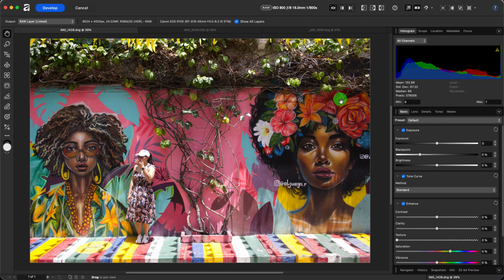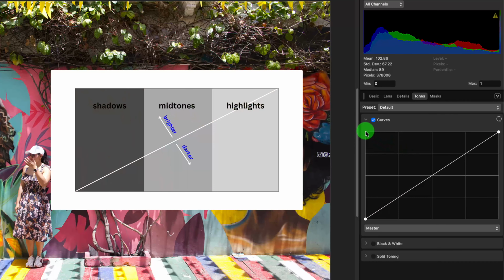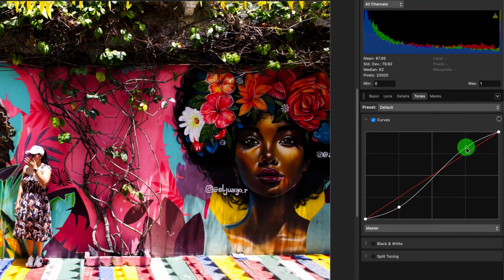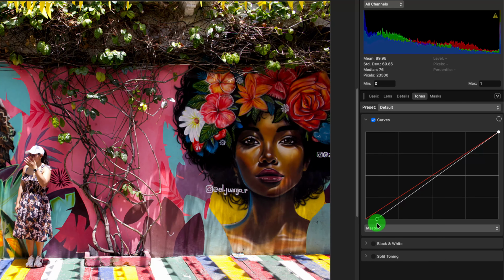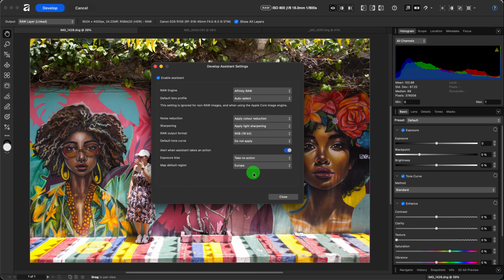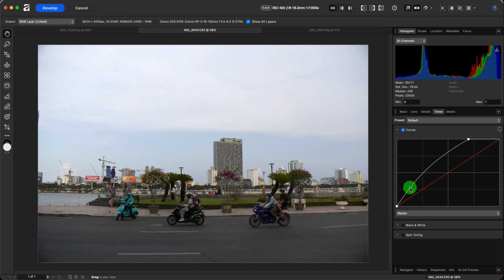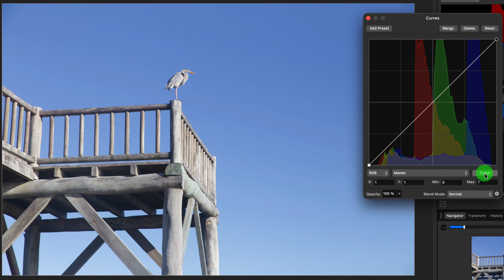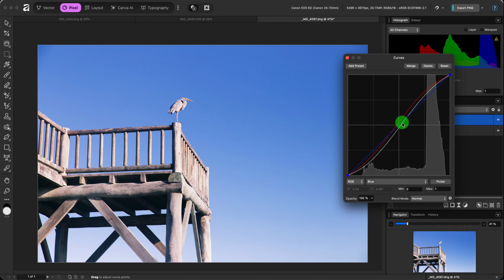Affinity Curves Tutorial for Photo Editing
Learn how the curves tool works in Affinity

📷 My Camera System

📗 If you're interested, you can read the story of my life